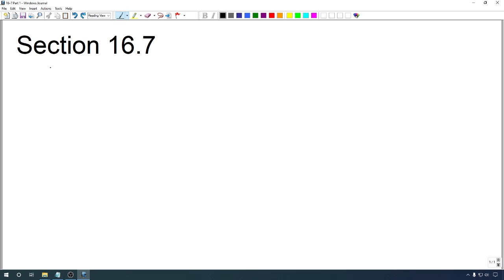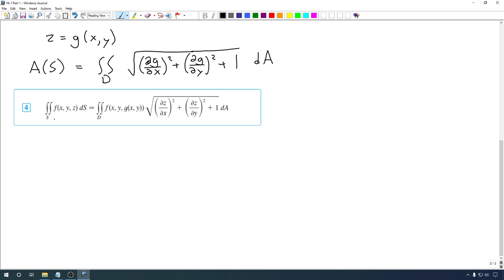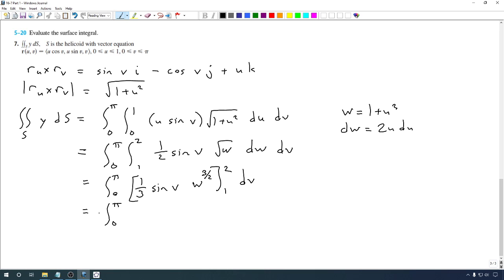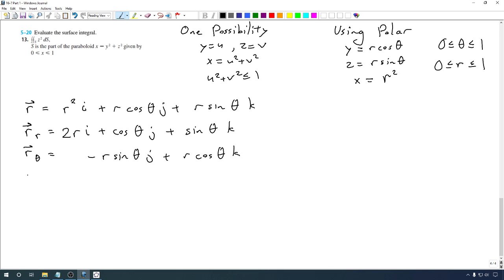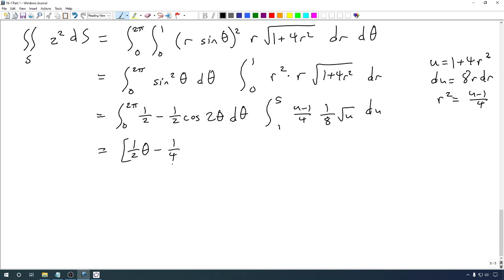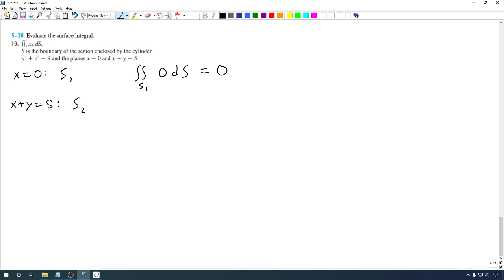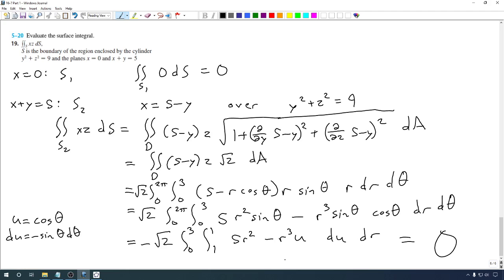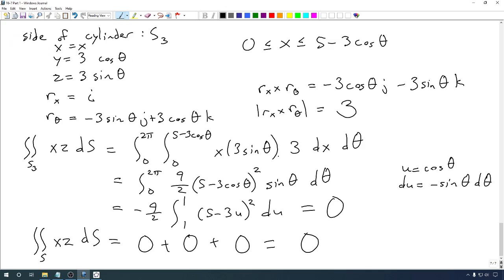Calculus 3 Section 16.7 - Part 1 : Surface Integral of a Scalar Function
Part one of section 16.7. We define the integral of a function of three variables over a parametric surface.